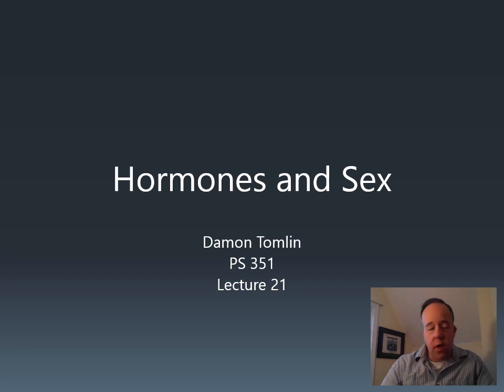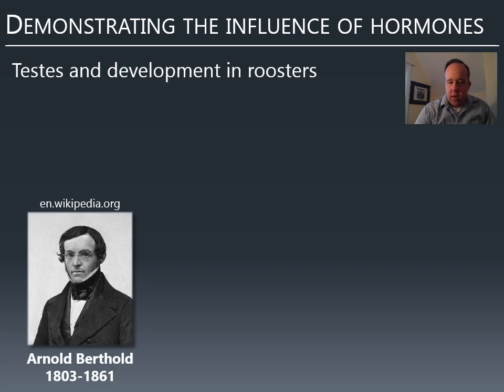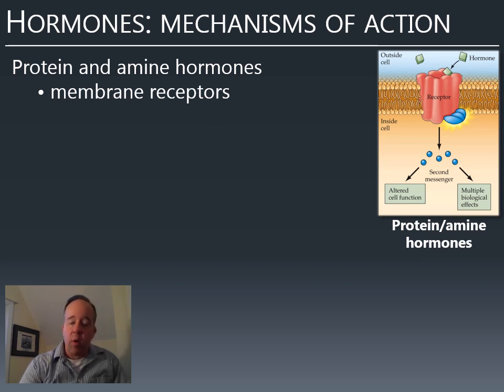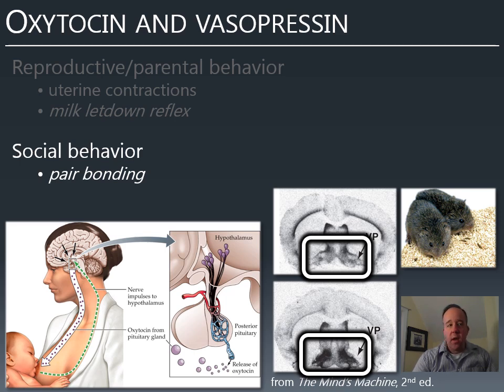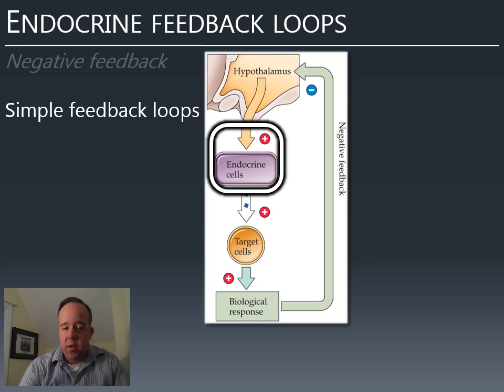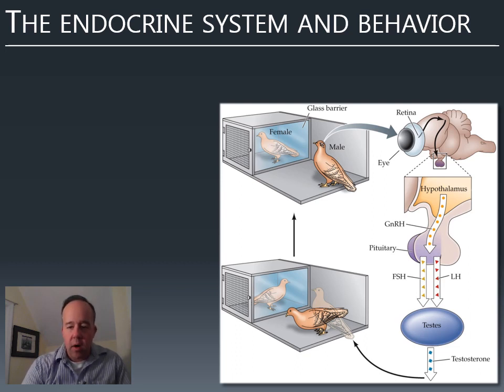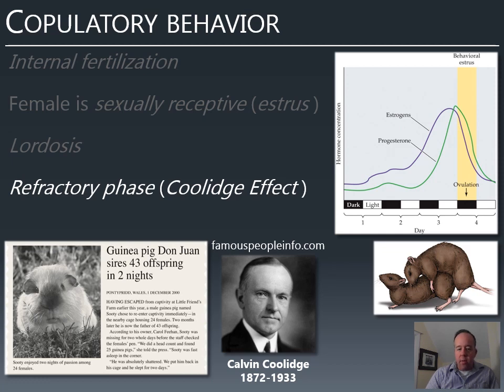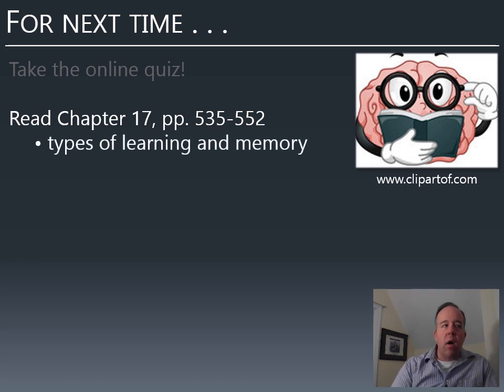SHU PS 351 L21 Recorded